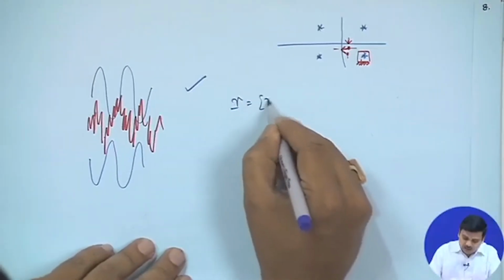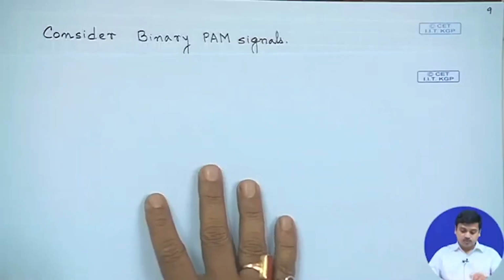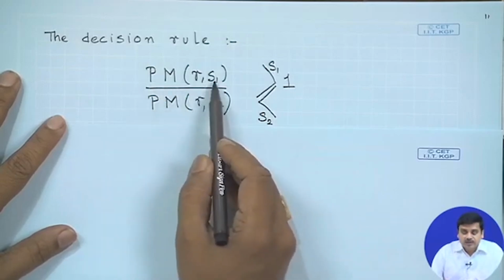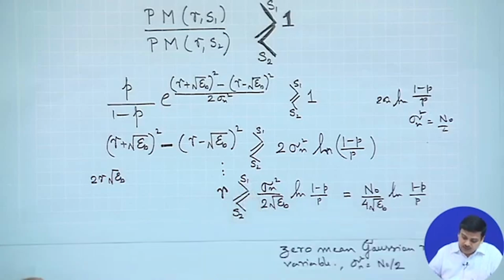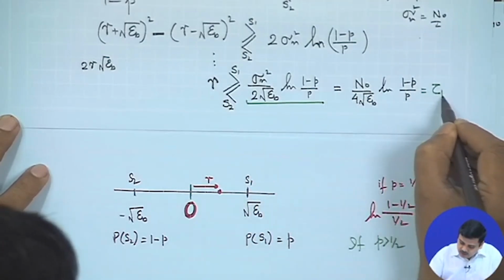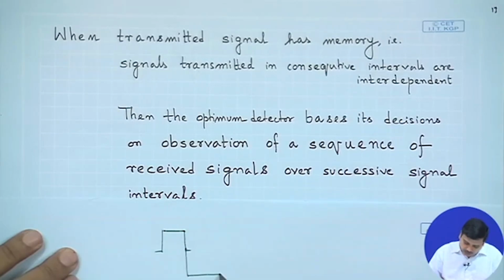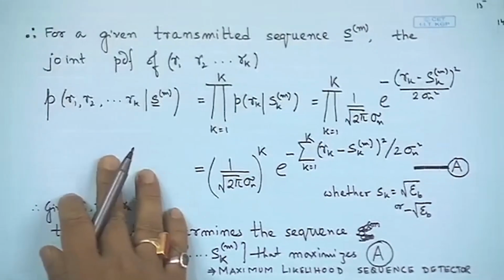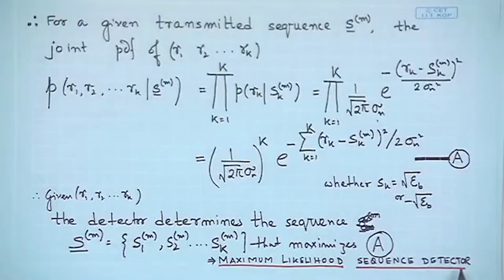Optimum Receivers for AWGN (Contd.) 6